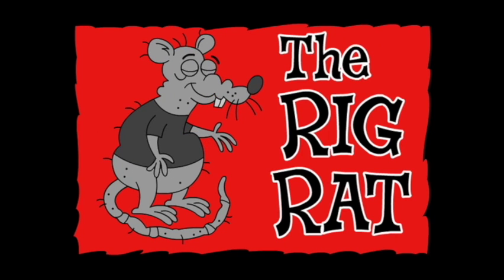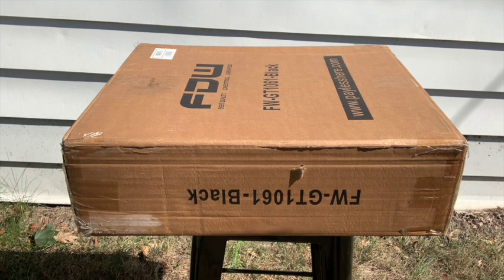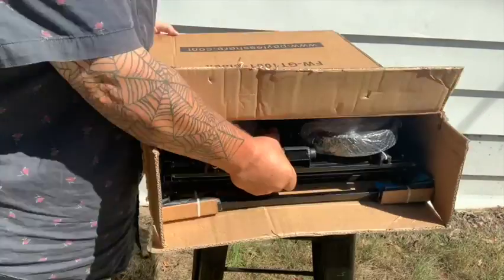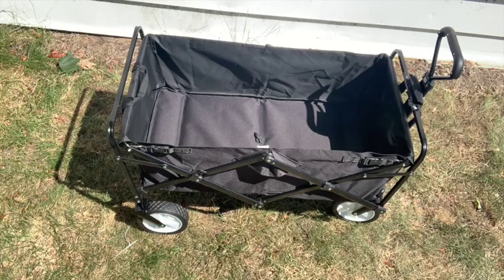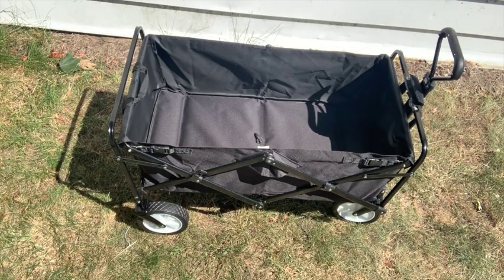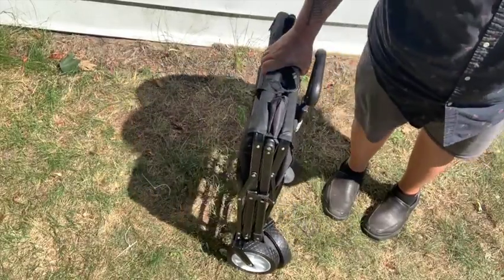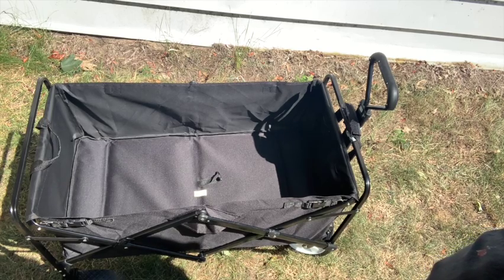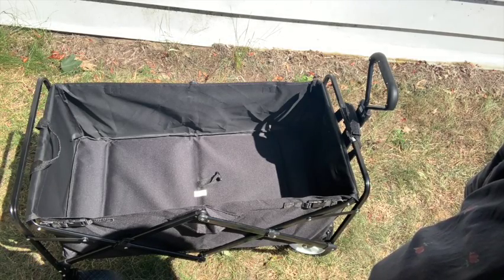Unboxing Gear Transport Wagon